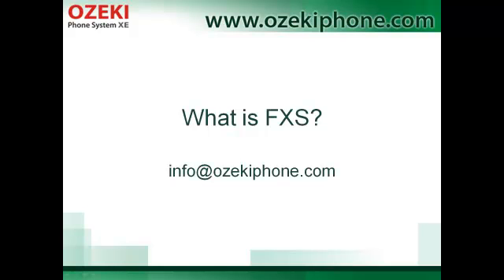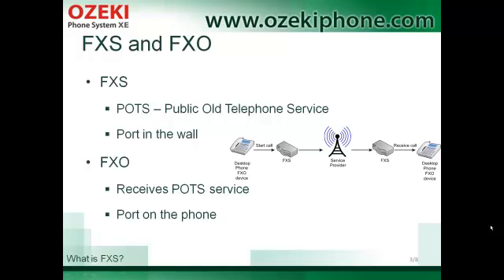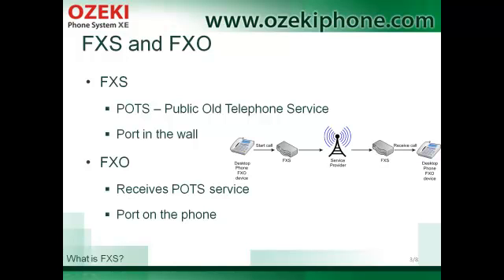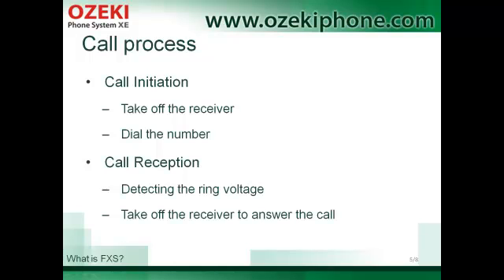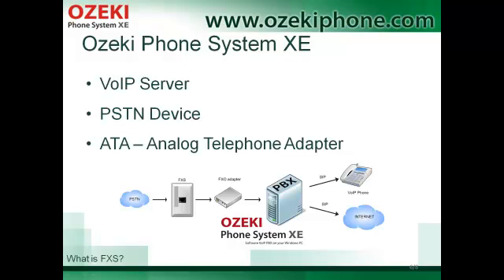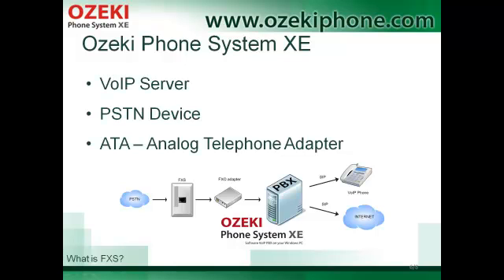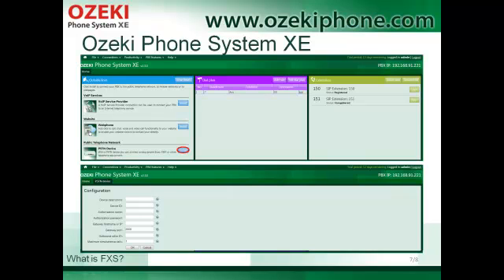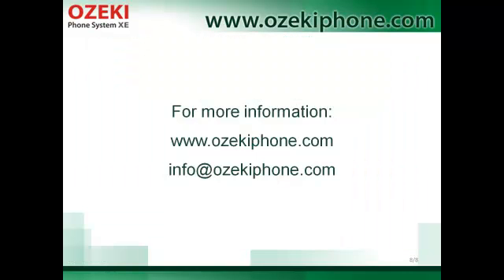What is FXS, a Professional Explanation on Foreign eXchange Subscribers and their Use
FXSs or Foreign eXchange Subscribers are those plugs on the wall, from where the cable runs towards an FXO port in a device.

FXS ports are always in connection with the FXO or Foreign eXchange Office ports that are the plugs on your devices. A PBX, or a Private Branch Exchange (server), can be installed between your FXO and FXS ports, and via Internet, it will be able to connect your analog phone system to a Voice over Internet Protocol (VoIP) server or to each other.